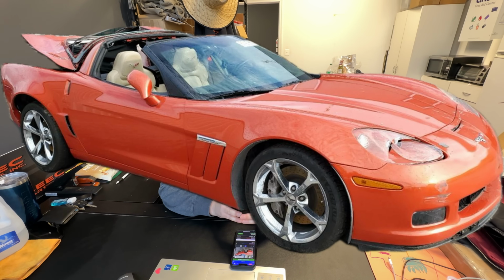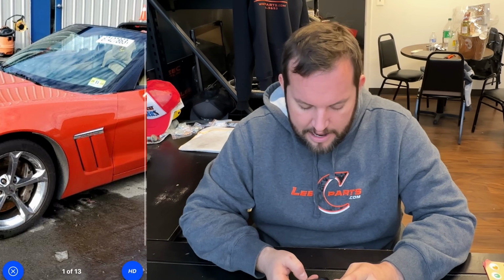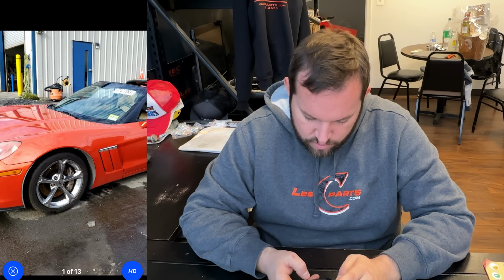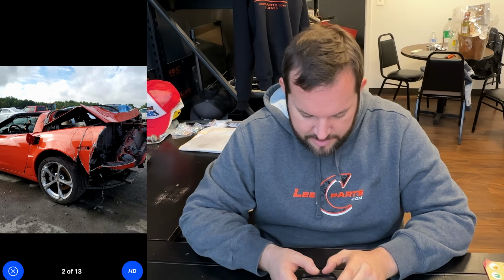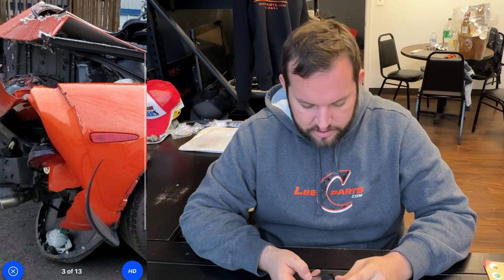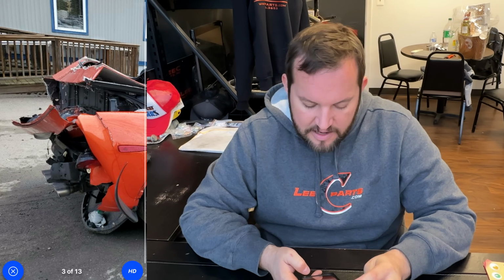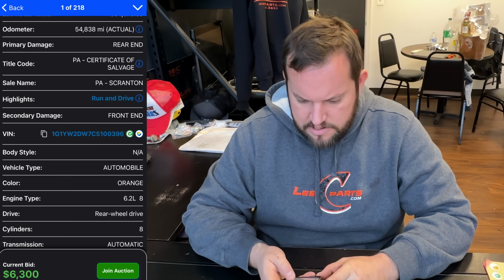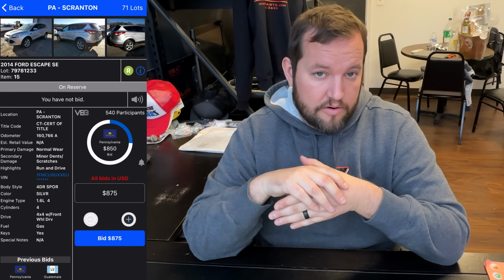Buying A Wrecked Corvette Grand Sport From Copart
The Chevrolet Corvette is the ultimate American everyday sports car.  With jaw dropping good looks and plenty of power for around town, the Corvette has been an enthusiast favorite for a very long time.  But, sometimes the unfortunate happens and these Corvettes wind up at Copart salvage auction.

We buy A LOT of Corvettes here at Lee C Parts.  This particular Corvette checks a lot of boxes that we like to see on salvage auction cars.  The only question left to answer is, will it check the box for the appropriate price?  We all know the Copart salvage auction can we be wild sometimes.  So, lets see if we can take home this Corvette grand sport!